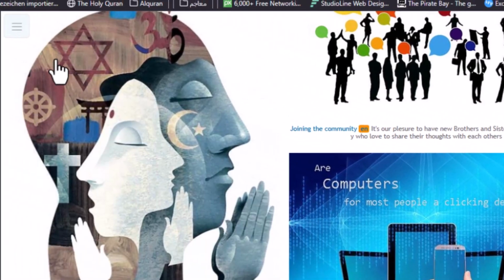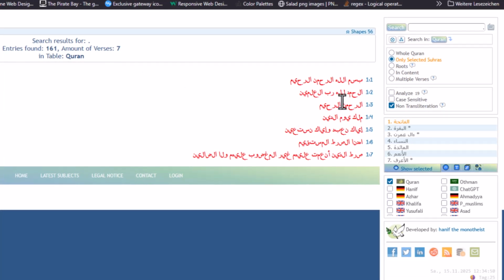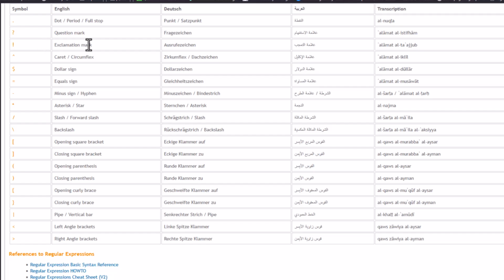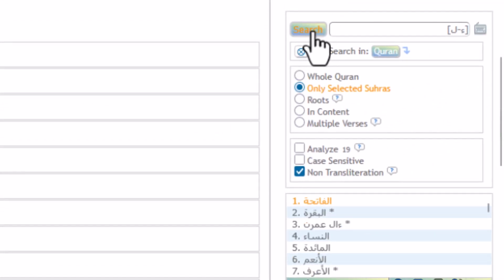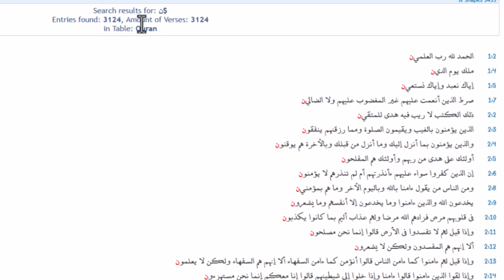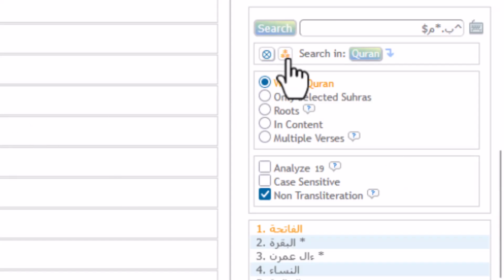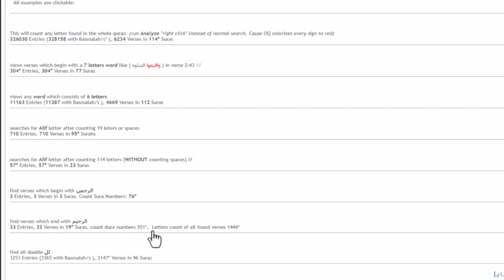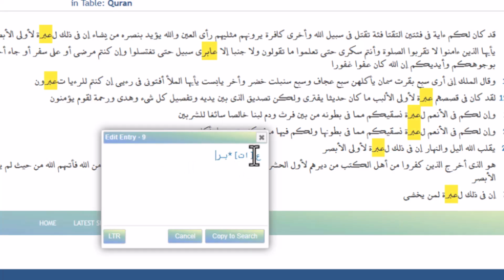3. Search with RegEx (Regular Expressions) in Alquran - Part 3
How to use regular expressions in alquran.eu to search precisely for terms you need to find.
alquran.eu